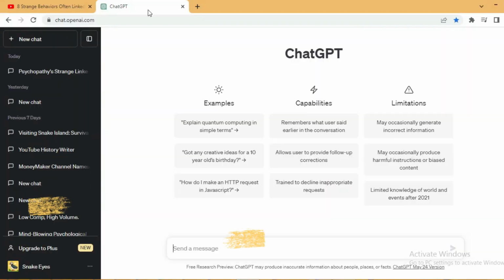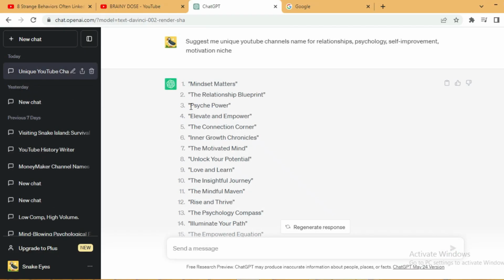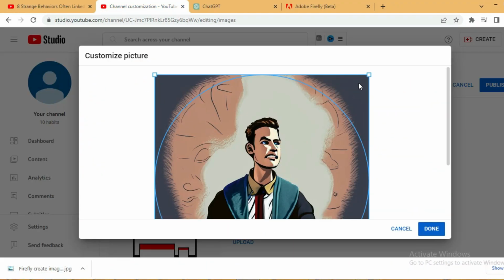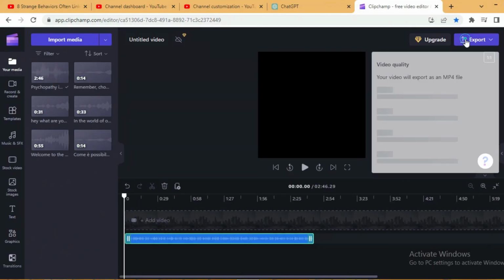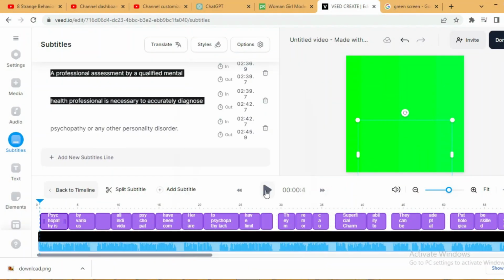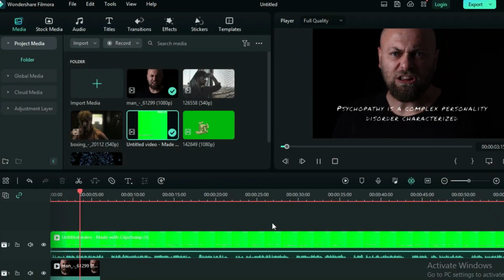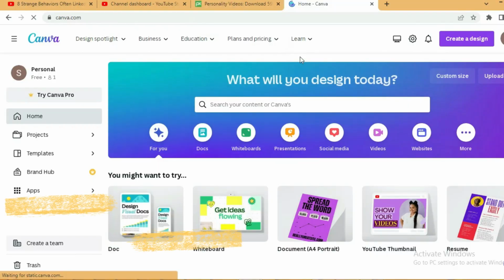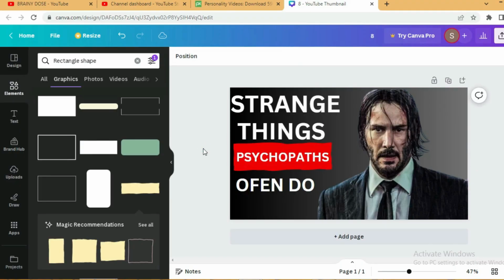This Niche Is Quietly Trending on YouTube—Jump In Now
In this step-by-step tutorial, I’ll show you how to create your own channel — the same style that’s going viral right now with channels like brainydose. These creators are pulling millions of views and thousands in ad revenue using  a few simple workflows.